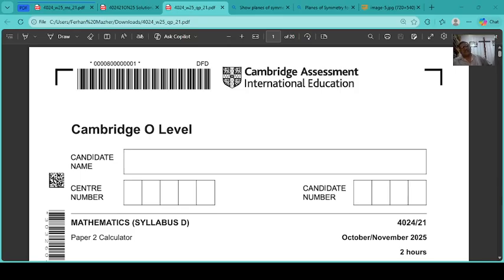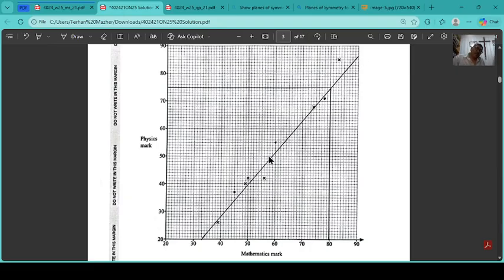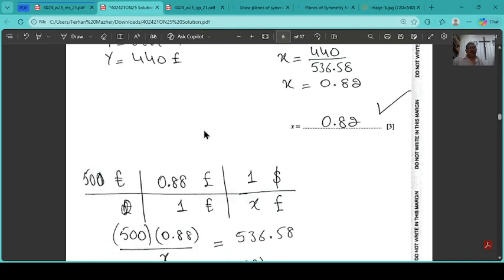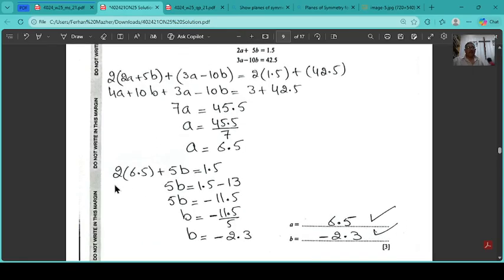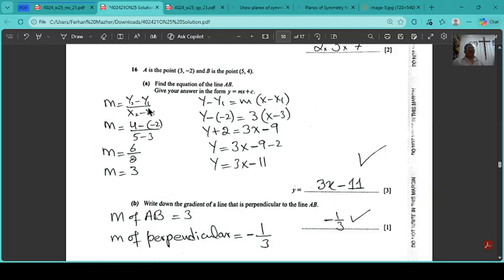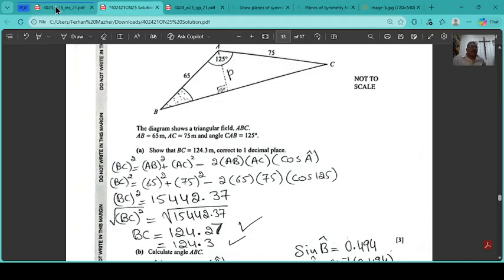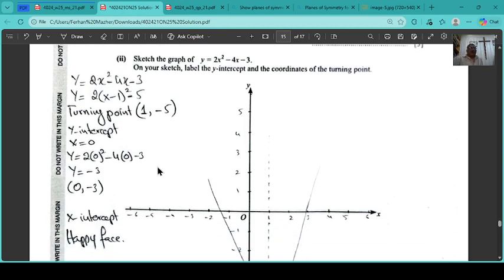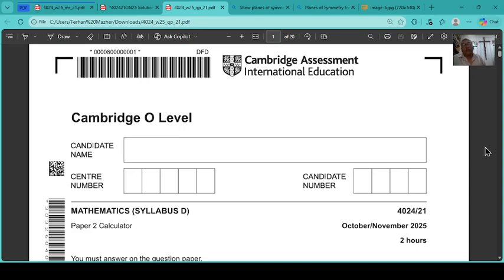October November 2025 Mathematics 4024 21, Solution by Ferhan Mazher.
Credit:
The question paper and marking scheme used in this video are the property of Cambridge Assessment International Education (CAIE).
4024/21/ON/25
 Video Description
In this video, I present a complete, step-by-step solution of Cambridge O Level Mathematics Syllabus D (4024) question paper 4024/21, from the October–November 2025 examination series.
This paper is Paper 2, Variant / Zone 1, and the solutions are explained clearly in an exam-oriented manner, exactly as expected in the Cambridge marking scheme. Each step is shown logically to help students understand how to structure answers and secure full marks.
This video is especially useful for:
• Cambridge O Level Mathematics (4024) students
• Cambridge IGCSE Mathematics students preparing with O Level content
• Students revising for Paper 2 (Structured Questions)
• Teachers and private candidates looking for solved past papers
By watching this video, students can improve their problem-solving skills, mathematical reasoning, and exam technique, which are essential for success in Cambridge mathematics examinations.